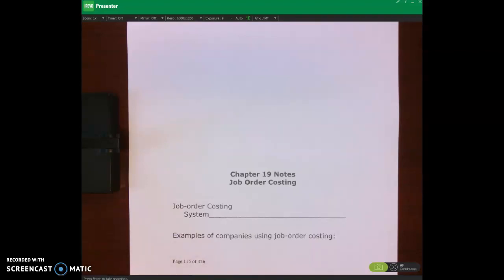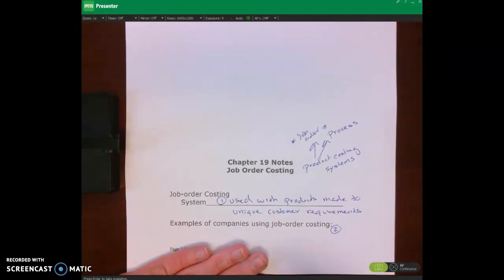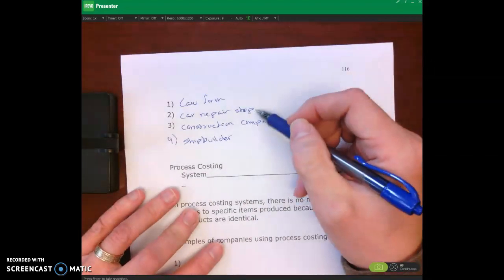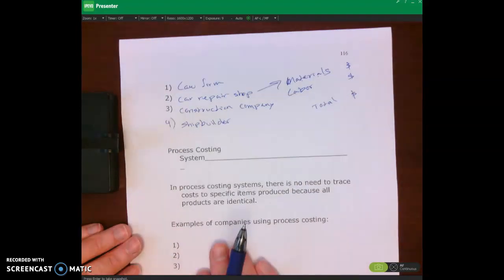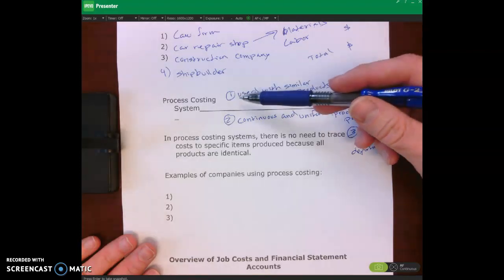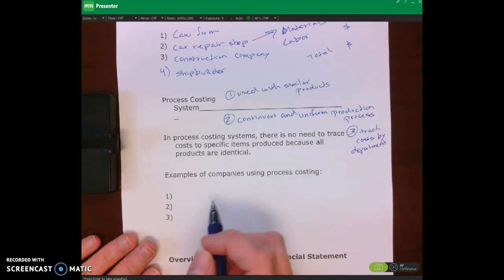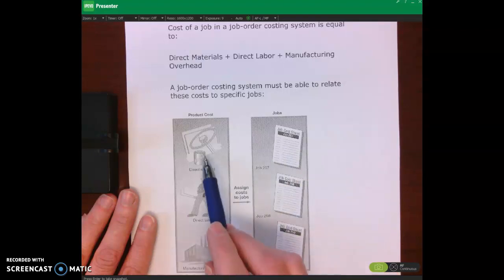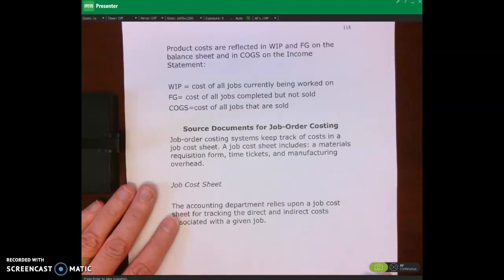Overview of Job Order Costing